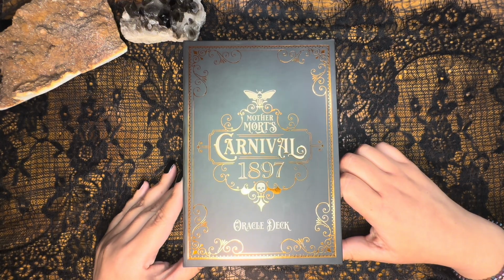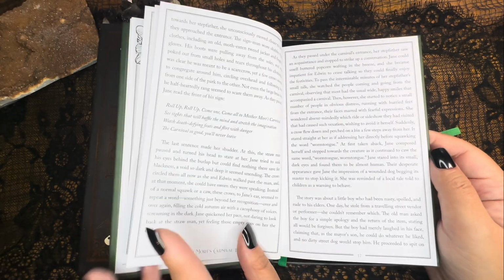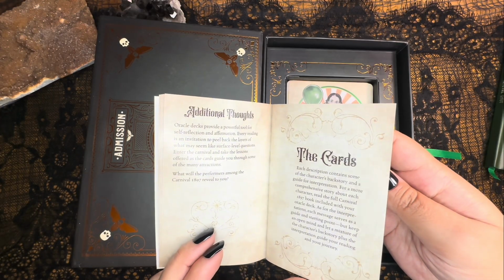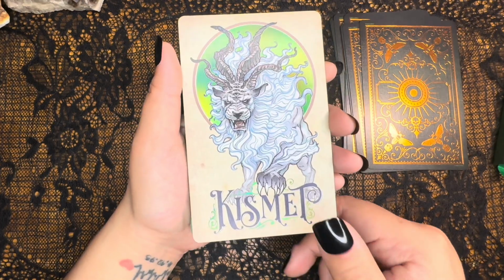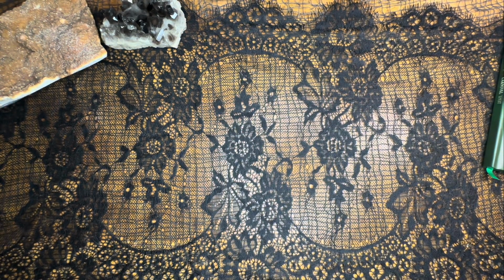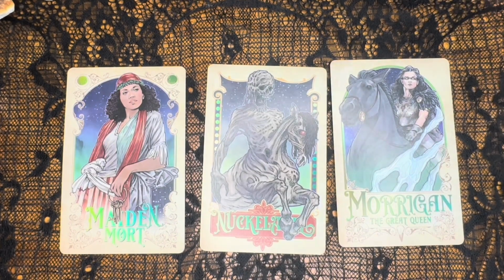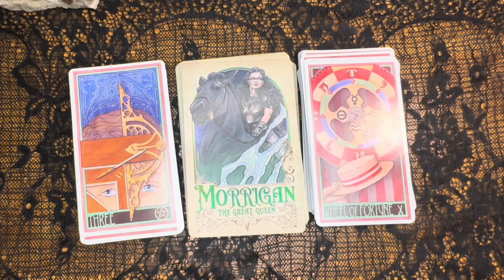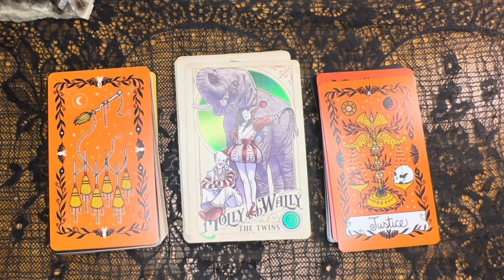Mother Morts Carnival 1897 | with a dark twist review ​⁠@usgamessystems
Step right up and enter Mother Mort’s Carnival 🎪, a magical place where you will experience the karmic balancing act of life. Mother Mort is the powerful triple goddess who leads you through the carnival, where you’ll witness death-defying acts and meet a host of frightful characters. For this is where the cursed ill-doers meet their fate and face their doom. Those, like young Jane, who have suffered more than their share of misery, find a kind of magical cleansing and rebirth here. Which fate will you encounter? Each carnival attraction introduces new character archetypes and reveals moral lessons and karmic messages for the reader to contemplate. 🎪
This 32-card oracle deck, 80 page hardcover book, copper foiling ticket and 76 page guideboon is perfect for seekers, shadow workers, and collectors who crave a carnival of the unusual with every reading.
From siren to haunted harlequins, every figure invites deep introspection and intuitive storytelling. The companion guidebook offers rich interpretations with both light and shadow meanings—perfect for both daily draws and elaborate spreads.🎪
Whether you’re reading under candlelight or adding it to your cabinet of curiosities, this deck becomes an instant favorite for lovers of the strange, the spiritual, and the vintage. Ideal for Halloween readings, spirit communication, or simply those who find beauty in the bizarre.🎪
Mother Mort’s Carnival 1897 isn’t just a deck—it’s a full-blown experience that awakens the diviner within. Let the curtain rise. Let the spirits speak.

Which fate will you encounter?🎪🎭
This deck was sent to me by ​⁠@usgamessystems  and I am giving my honest review and feedback.

Links to Mother Morts Carnival 1897 🎟️🎪

OracleDeckReview MotherMortsCarnival GothicOracle VintageDivination ShadowWorkDeck DarkFeminineMagic CircusOracle MacabreMysticism HauntedCarnival Witchtok DivinationTools MotherMortsCarnival1897